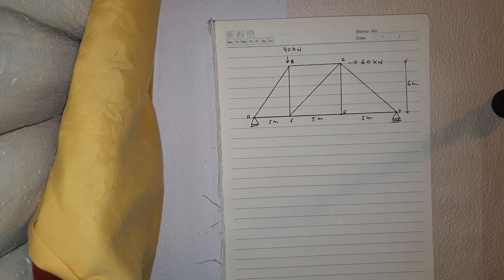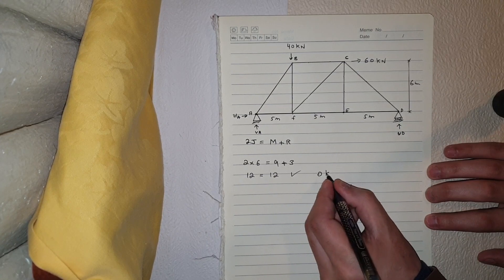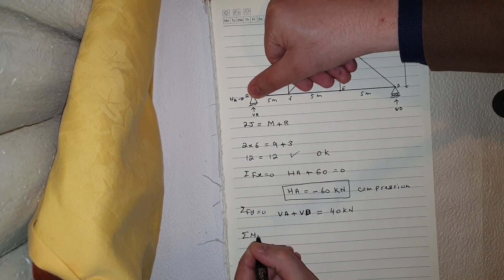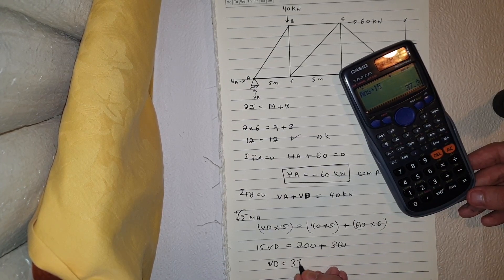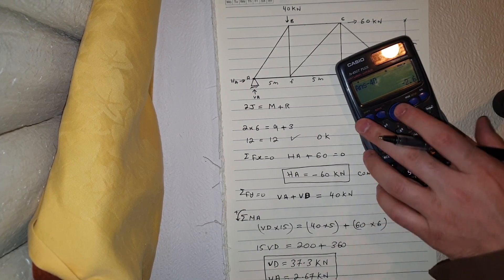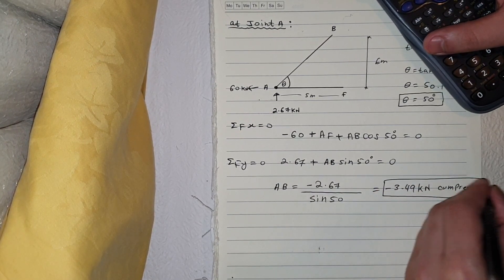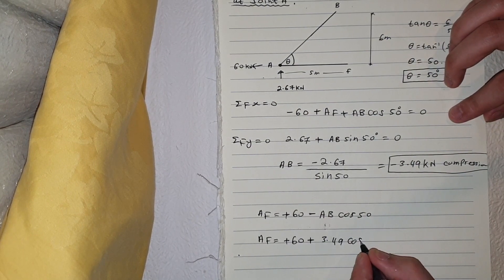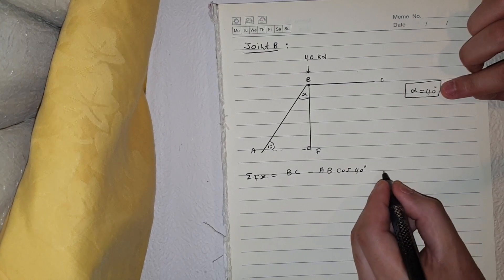Example 3:Truss Analysis Using Method of Joints Part 1 of 2.(ENG M SIDIQI)